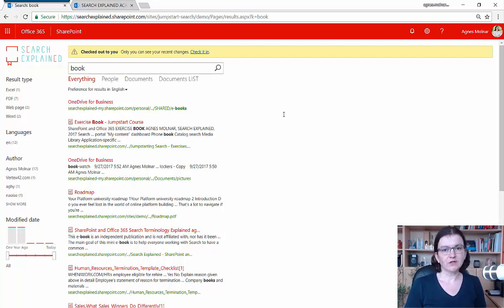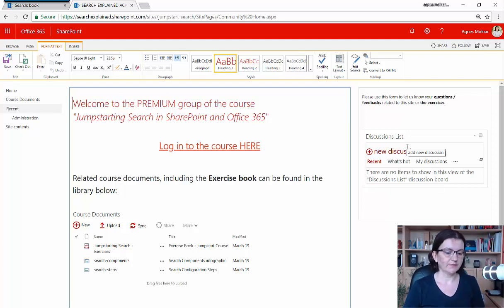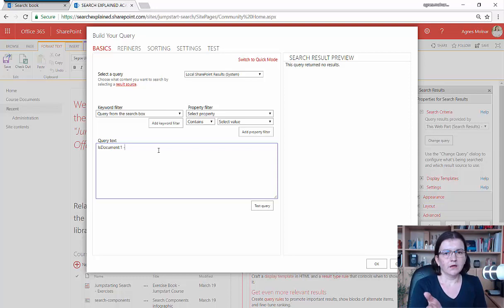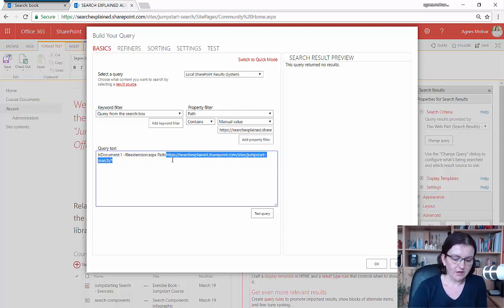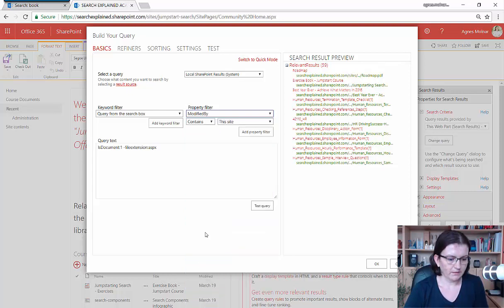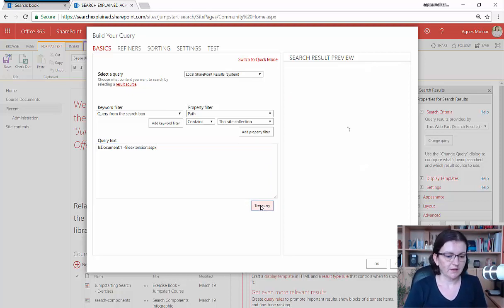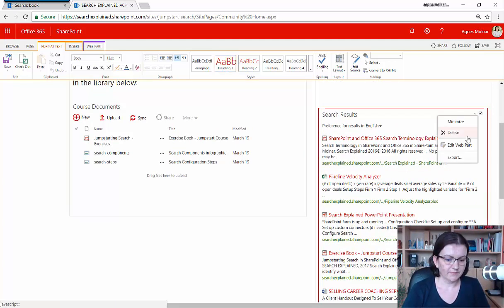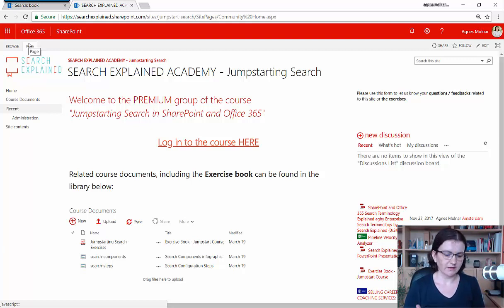[Search Minutes] Search-Driven Dashboards I.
Search is not about "search" only.
Search web parts can be added to any of your pages - this way you can display search-driven content to your users, anywhere: latest documents, active tasks of the current user, etc. - The list of possibilities is endless.
Watch this episode of Search Minutes and learn how to add search-driven content to your site to enhance the overall user experience.